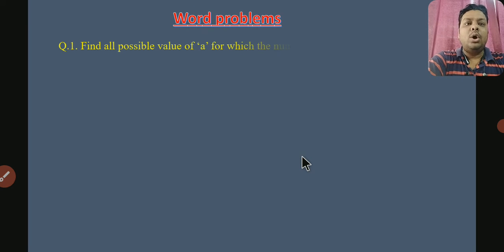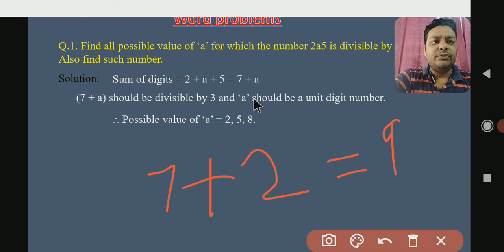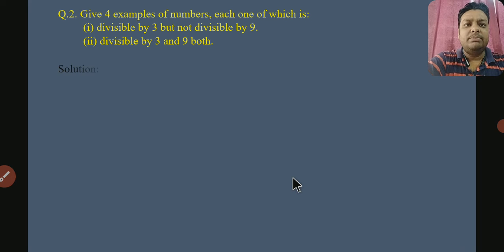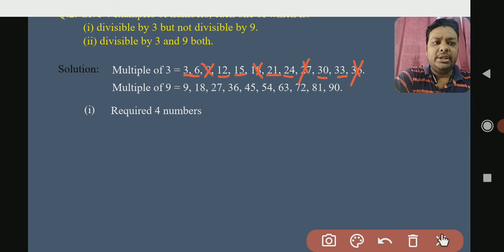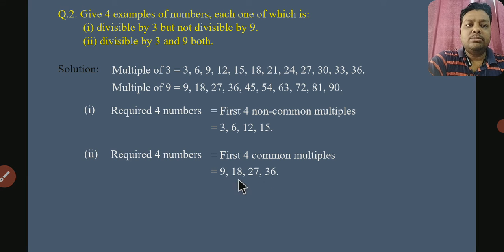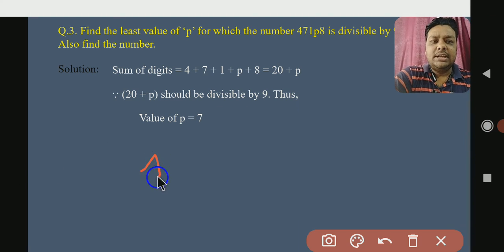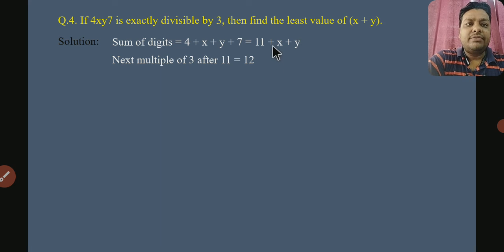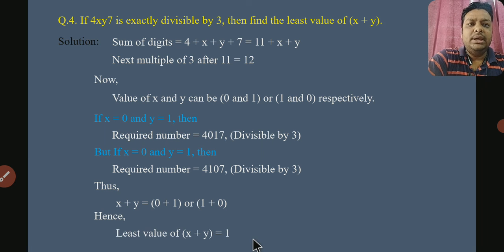Day 4: Unknown value of word problems by divisibility test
Std.8: Unknown value of word problems by divisibility test